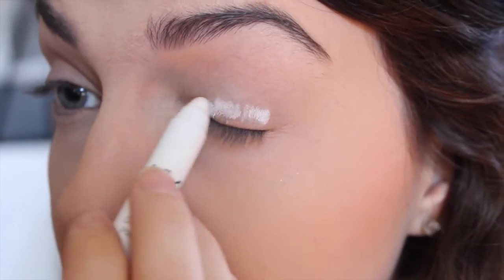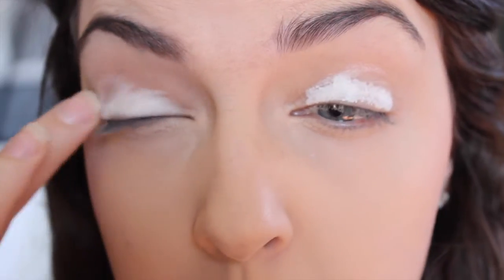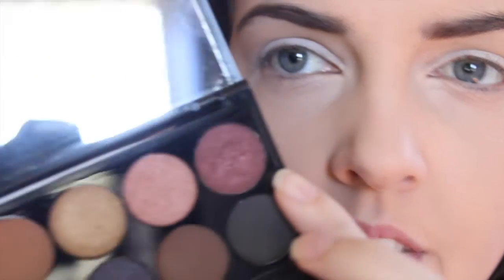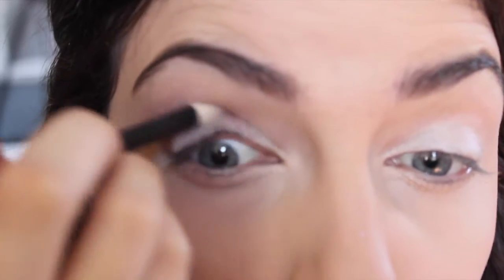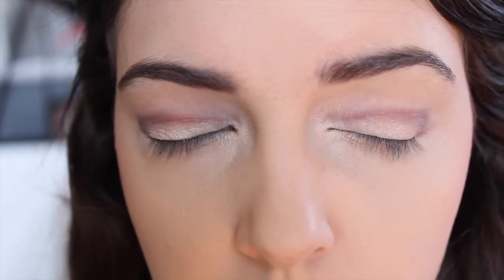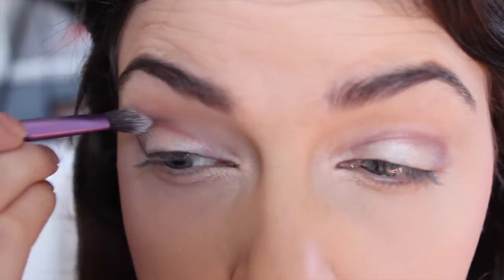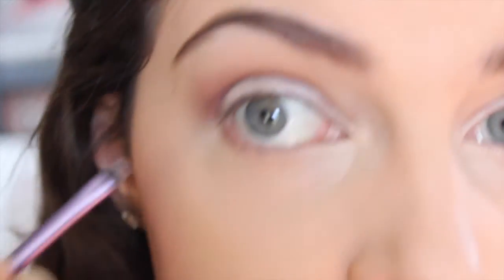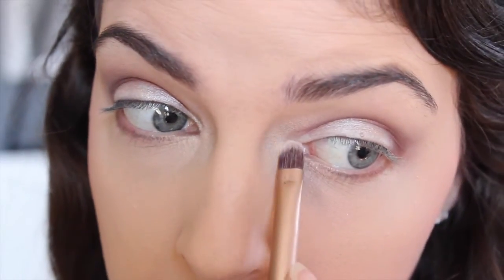Sleek i-Divine Storm Palette Tutorial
·٠•● M Y   L I N K S  &  C O N T A C T   I N F O ●•٠·

·٠•● P R O D U C T S    U S E D ●•٠·

Sleek i-divine eyeshadow palette in Storm

- off camera -
Naked 2 highlight colour in the shade foxy - just for my brown bone
Rimmel scandleyes rockin curves mascara
·٠•● F R E Q U E N T L Y  ASKED Q U E S T I O N S ●•٠·

Q. Whats on my lips ?
A. Rimmel, Moisture Renew - Vintage Pink

Q. how do i fill in my eyebrows?

A. Canon 60D dlsr

Q. What program do i edit with ?
A. iMovie on iMac

┅┅┅┅┅┅┅┅┅┅┅┅┅┅┅┅┅┅┅┅┅┅┅┅┅┅┅┅┅┅┅┅┅┅·٠•● T H E   L O W D O W N ●•٠·
that probably no one will read haha :)
makeup and fashion obsessed 22y/o living in Queensland, Australia
happily married to my best friend with 2 fur babies - pomeranians
posting videos just about every second day, if not every third
regular videos - bella box & lust have it openings & monthly outfits
random videos - tutorials, hauls, GRWM's, tags, reviews, ect.